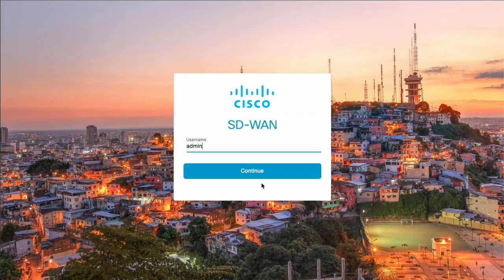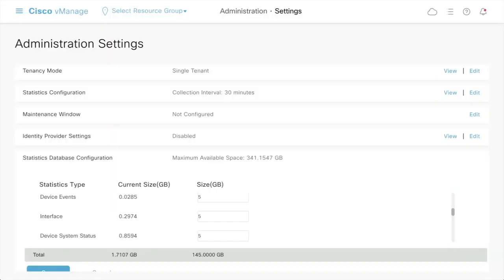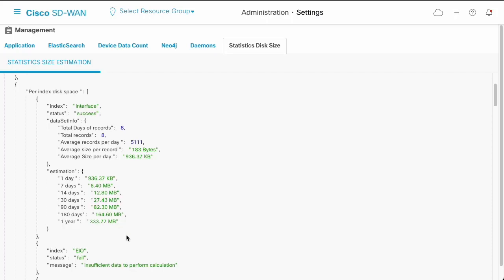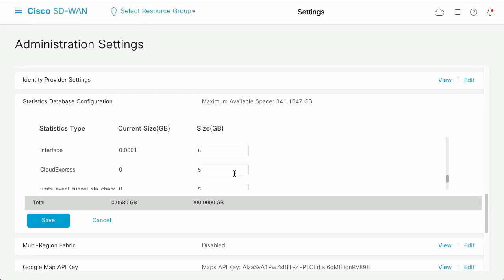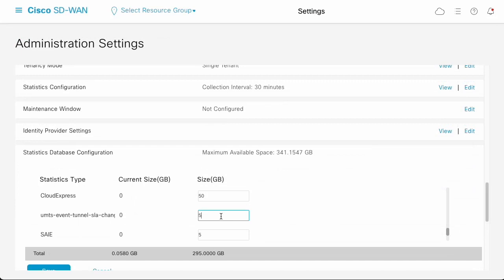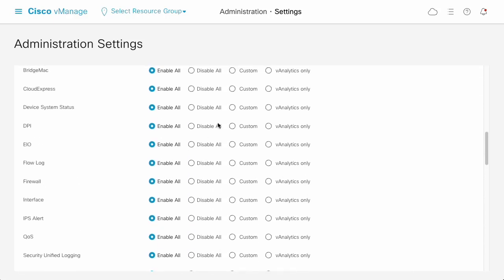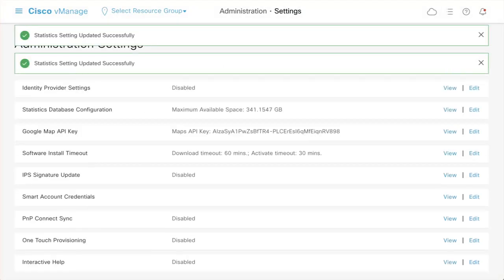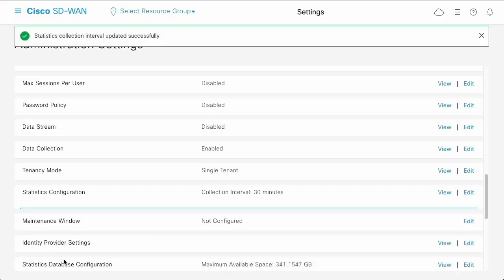How to Update Statistics Database Settings in Cisco vManage | SD-WAN Analytics Optimization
In this Cisco Tech Talk, we walk through how to update statistics database settings in Cisco vManage for SD-WAN environments. These settings control how telemetry and performance data are stored, retained, and visualized—helping you balance insight depth with storage efficiency for scalable analytics.

  What you’ll learn in this video:
  – How to access and modify statistics database settings in vManage
  – How to manage data retention, disk space usage, and collection intervals
  – Best practices for optimizing SD-WAN analytics performance and visibility

  Properly configuring statistics storage ensures you retain the insights you need—while maintaining system performance across large and distributed SD-WAN deployments.